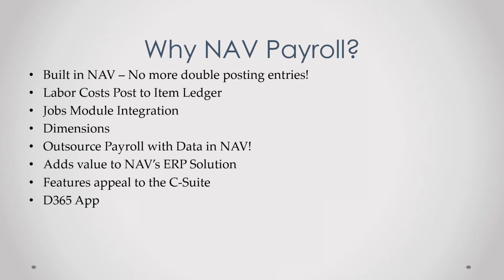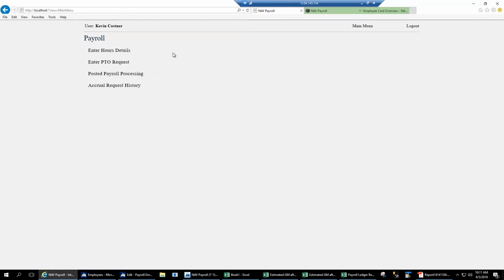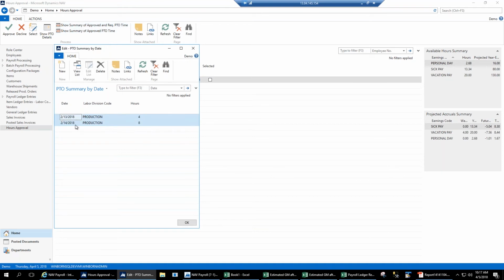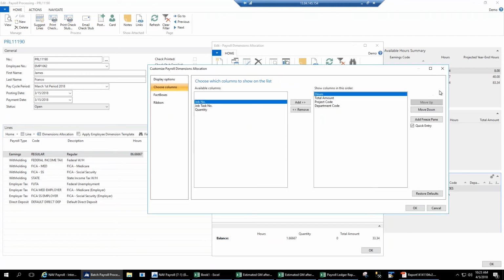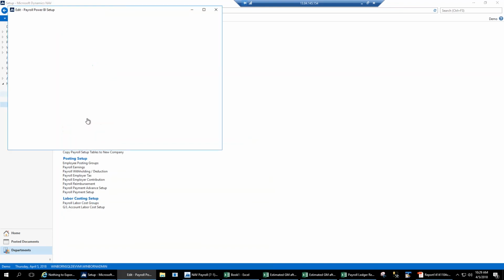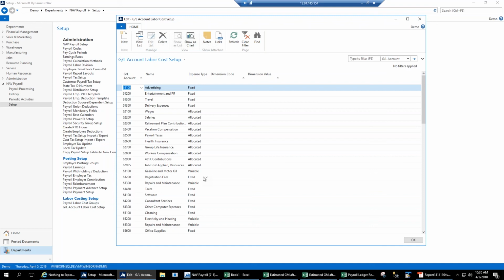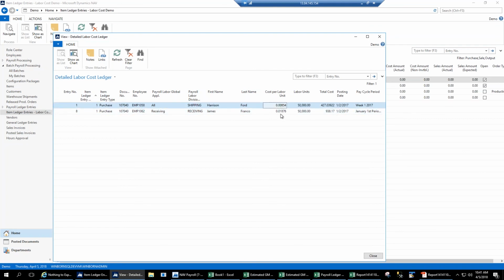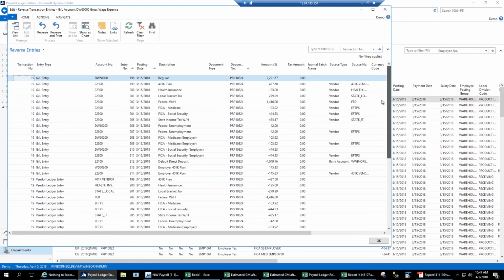NAV Payroll- Payday should be painless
Dynamics NAV users are streamlining their payroll process and improving labor cost analysis with the NAV Payroll solution. Learn how you can too with the NAV Payroll Solution